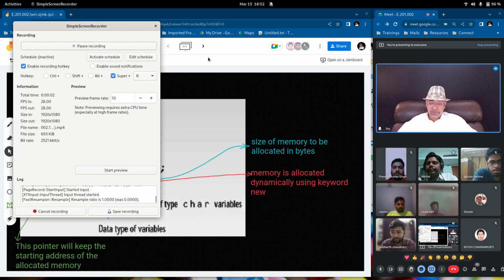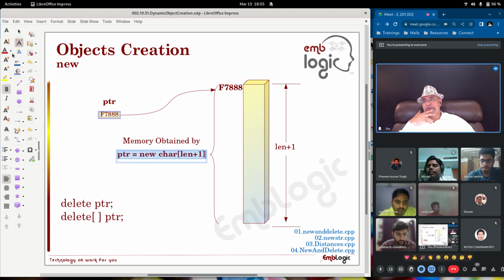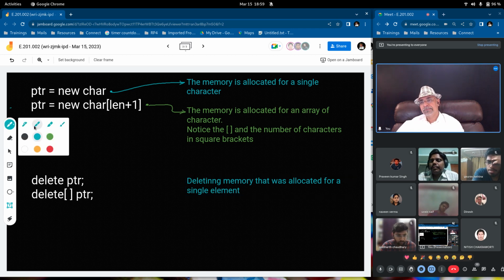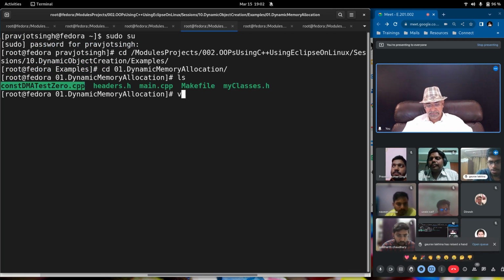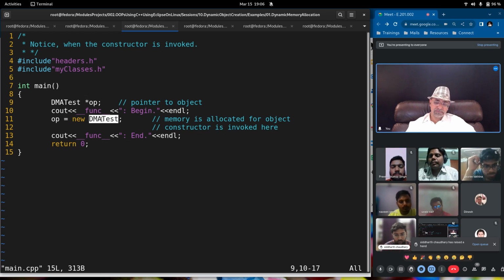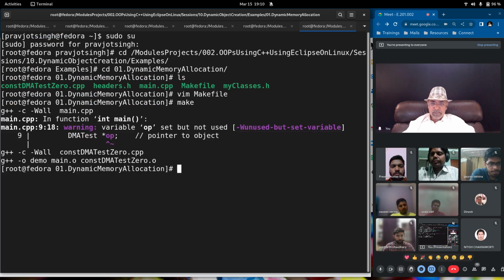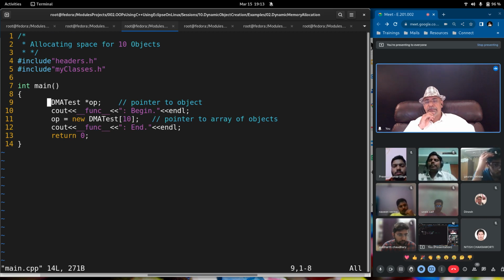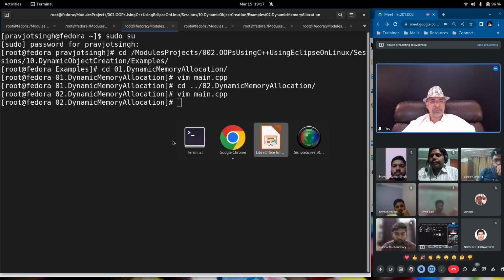002 10 DynamicObjectCreation 5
Dynamic Object Creation in OOPs